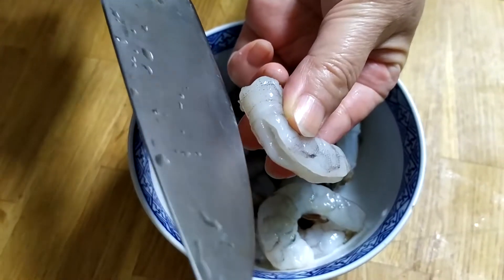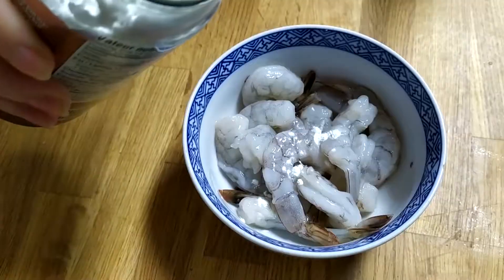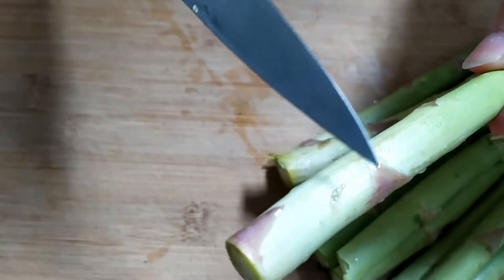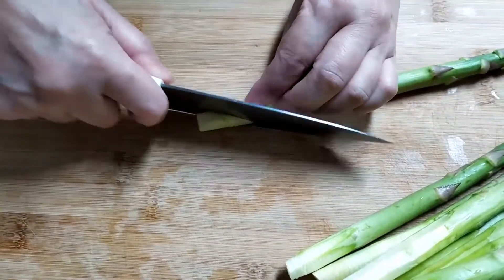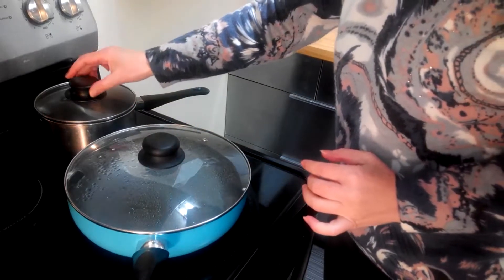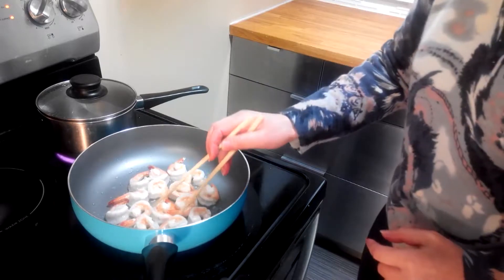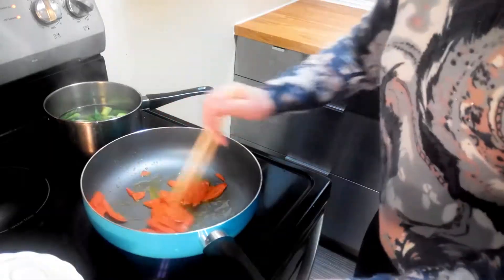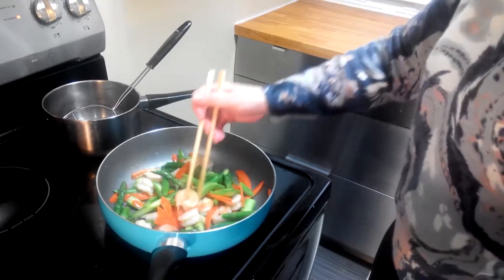Quick and Simple Asparagus and Shrimp Stir Fry! | Jenny's Afternoon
Welcome to Jenny's Afternoon, where Jenny shares her recipes and cooking advice for everyone! Today, she'll be making a stir fry of asparagus and shrimp. Super easy to prepare and cook, this dish is great if you want something nutritious and quick.